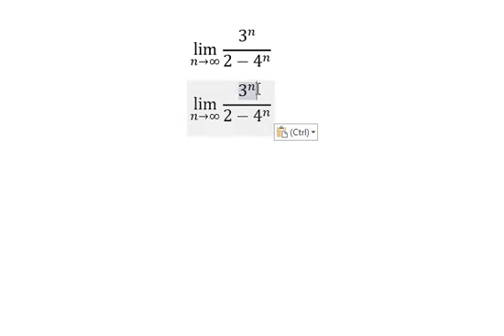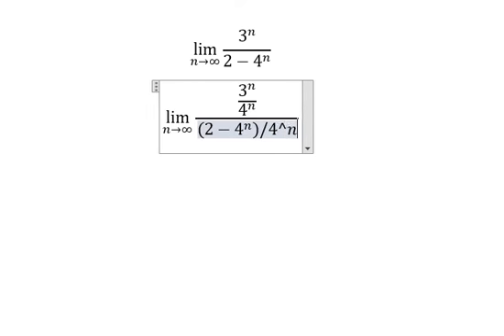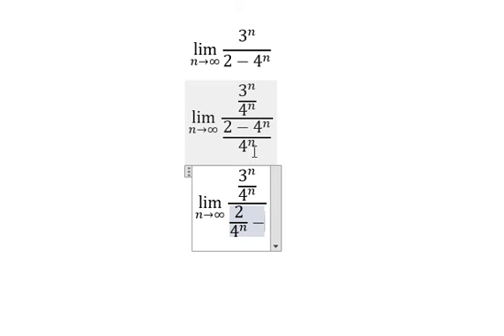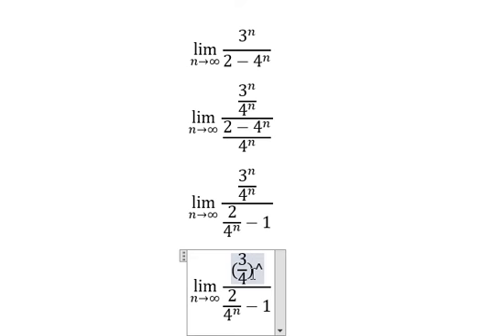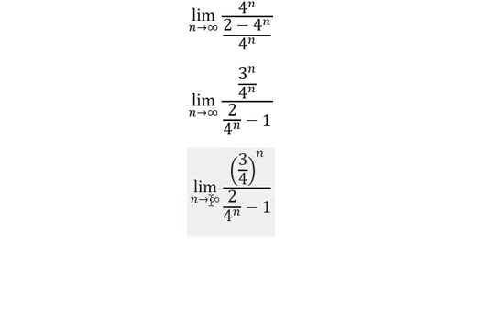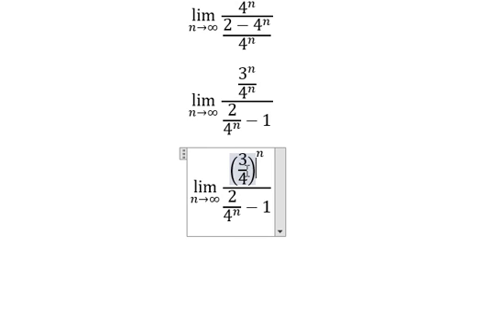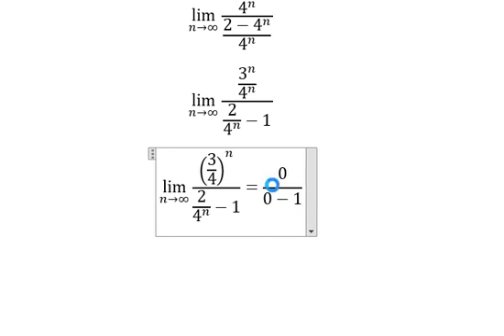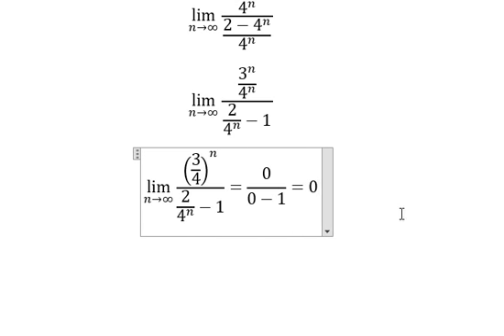Calculus Help: Find the limit - lim (n→∞)⁡ 3^n/(2-4^n ) - Techniques - SOLVED!!!